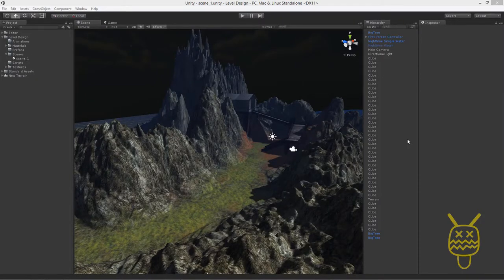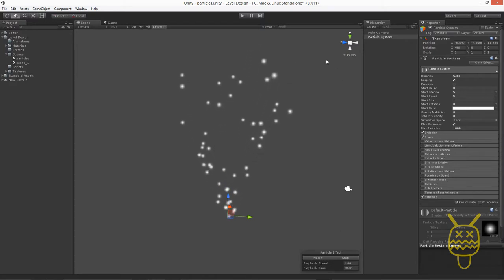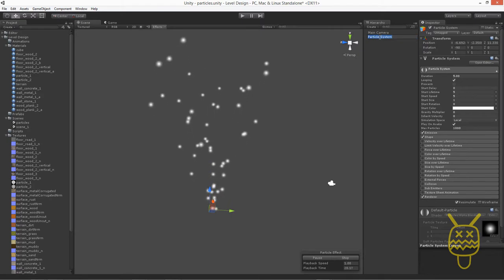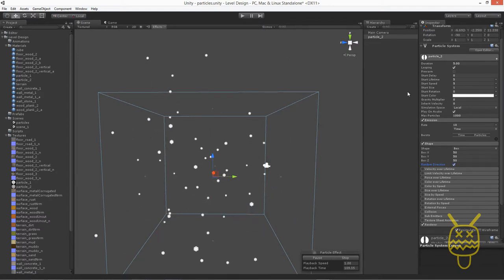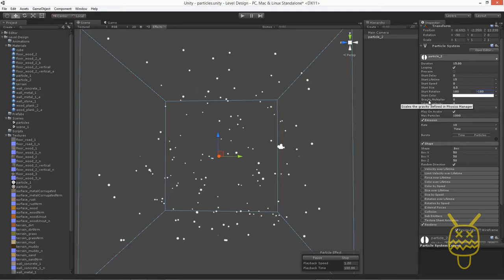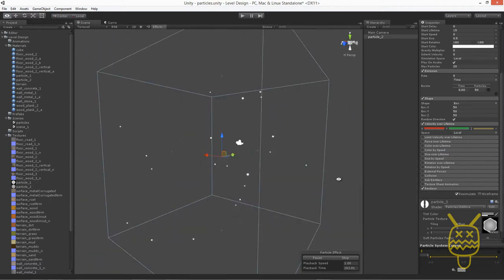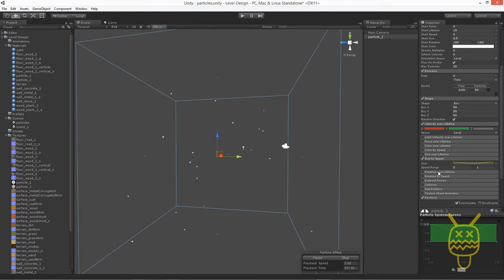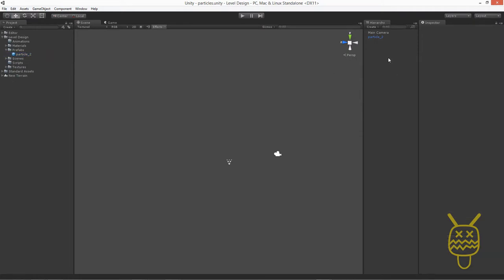Unity 3D build a level - 17.particle part1